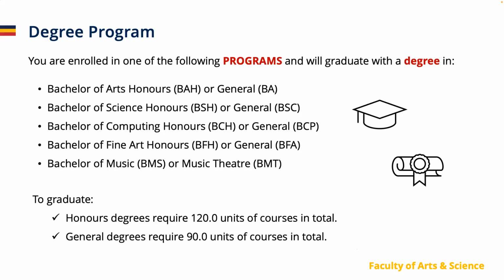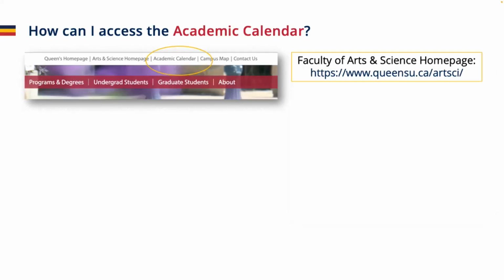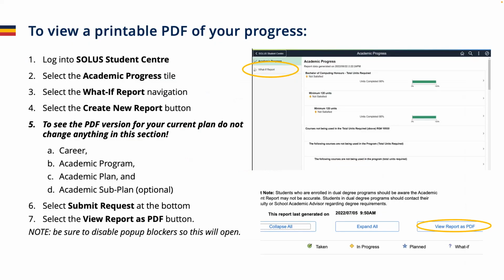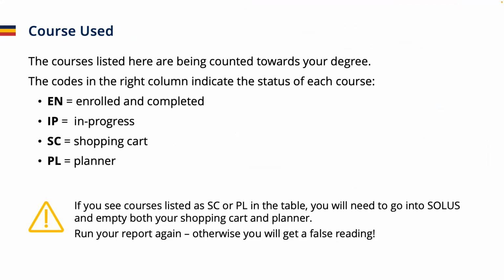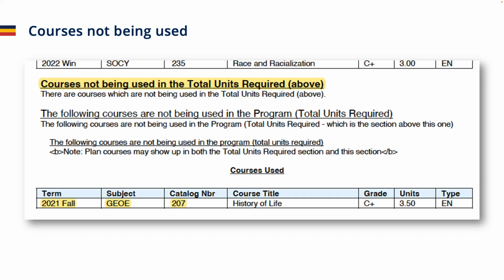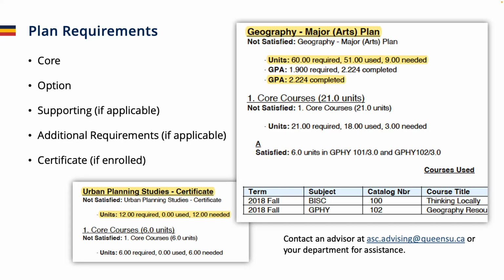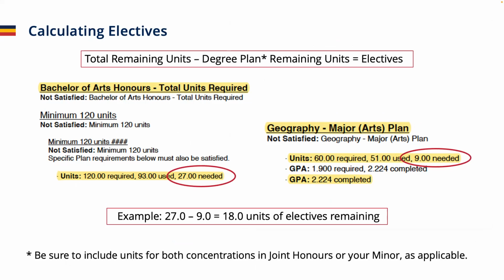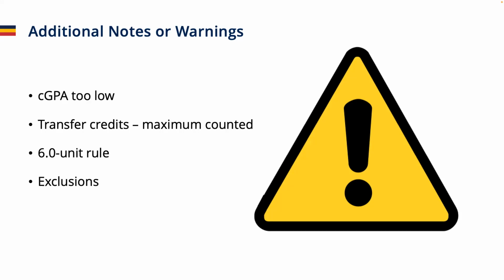How to Read and Understand Your Progress Report